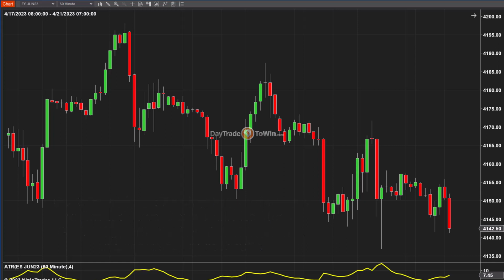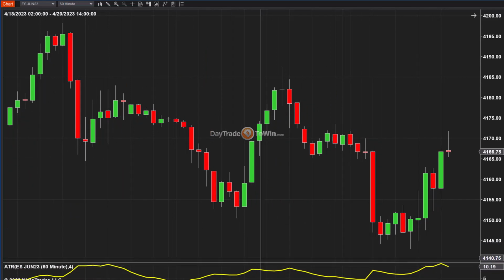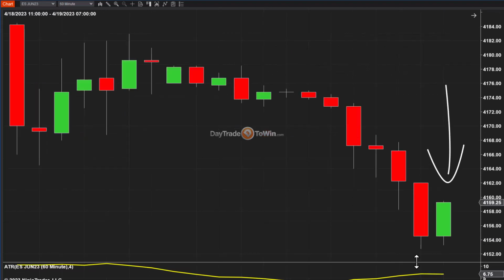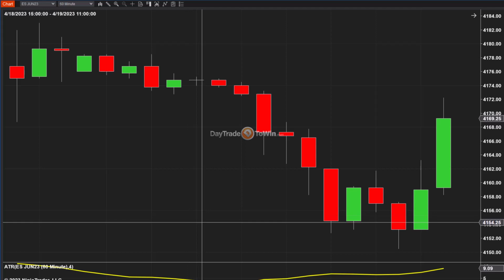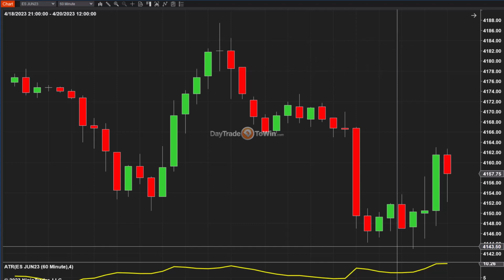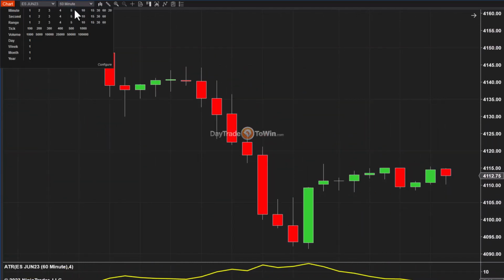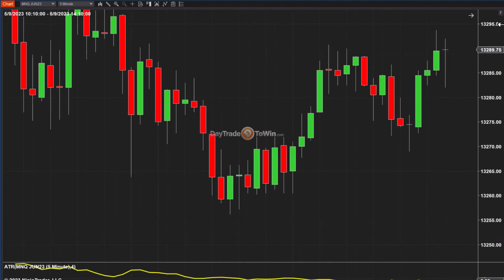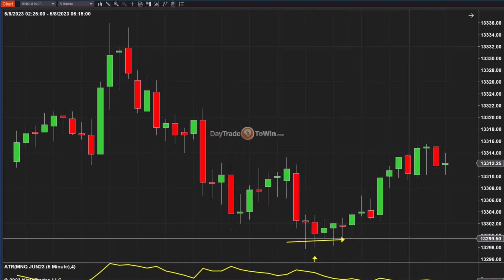Decoding Price Action | Trading Candlesticks Part 1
✳️Decoding Price Action Part 1 is all about the candlesticks.

• Grouping of bars
• The importance of Wicks
• Price points to focus on

☑️ Why join Accelerated Mentorship? You get live training and lifetime software.

Price Action Software found at Daytradetowin is proprietary and only available at: DayTradeToWin.com  -  you won't find anything else like it out there!

Why do price action strategies work so well?  Simple:  The chart is clean and easy to understand. Our courses and software teach you the methods and focus on specific rules for entries, exits, and trade management.

When you add the Trade Scalper, Atlas Line, or ATO2 to the chart, the software will provide you all the information needed to trade with non-nonsense signals. You will notice an IMMEDIATE difference in how the trades appear.

Get weekly how-to trading videos and learn how the best trading signals can help you become a professional day trader.